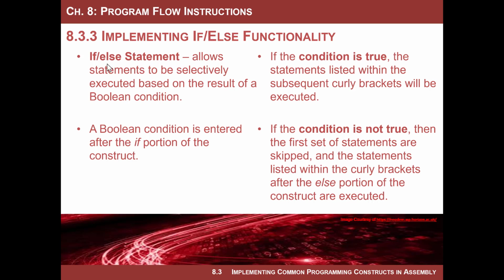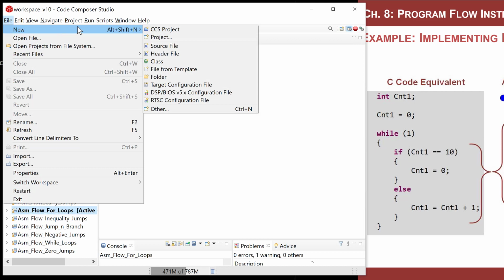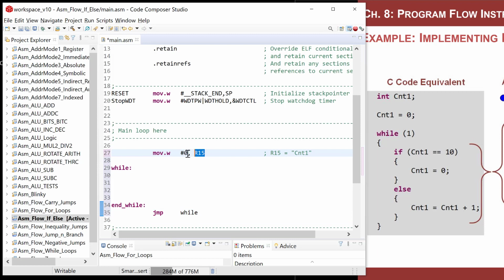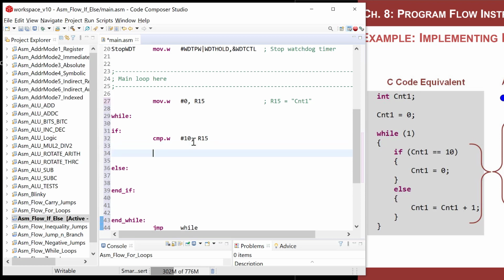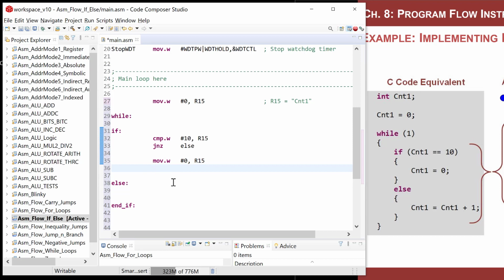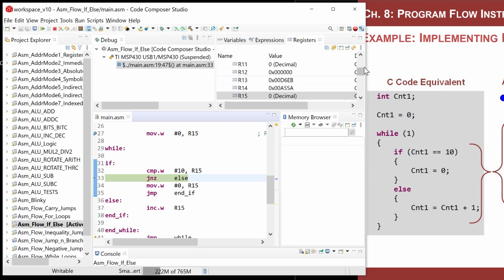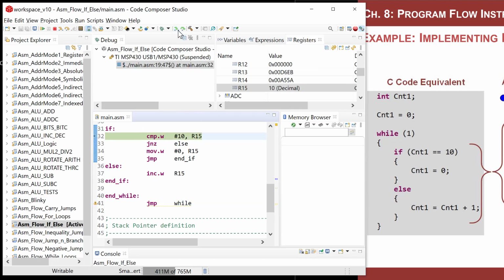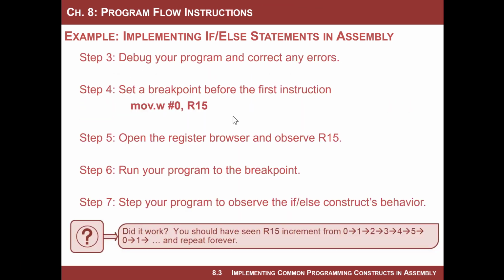8.3(c) - MSP430 Program Flow Instructions - If/Else Functionality in Assembly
This video works best if you have my textbook and are following along with the video.  This video covers a portion of section 8.3 in the textbook "Introduction to Embedded Systems Design using the MSP430FR2355" by Brock LaMeres.  This section looks at using program flow instructions within the MSP430 to implement common high level programming constructions.  This video specifically looks at implementing if/else functionality in assembly.  The video includes an example program where the CCS debugger is used to monitor the program operation.